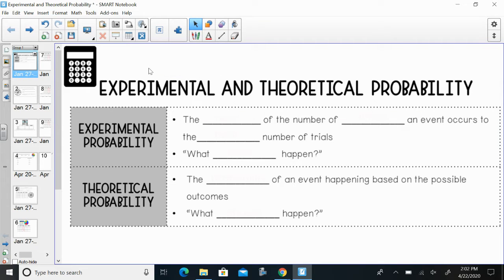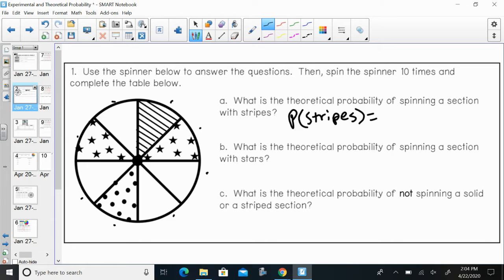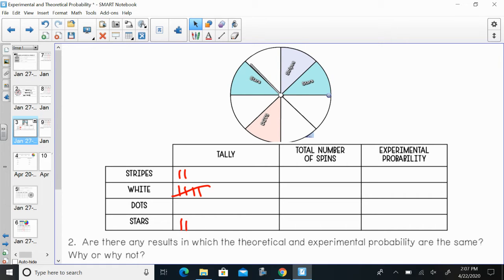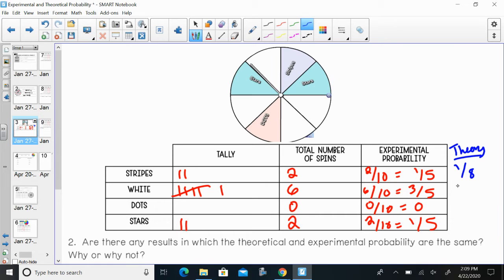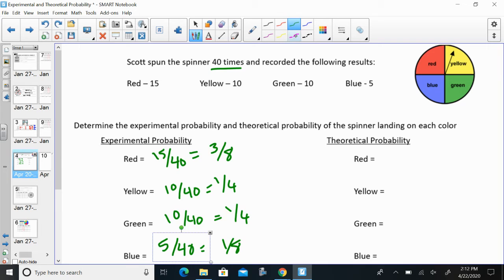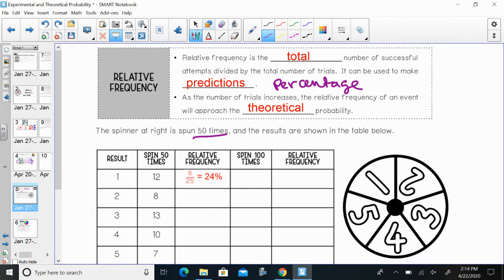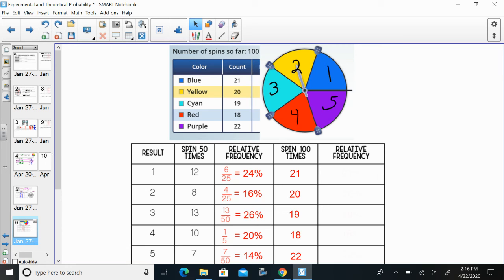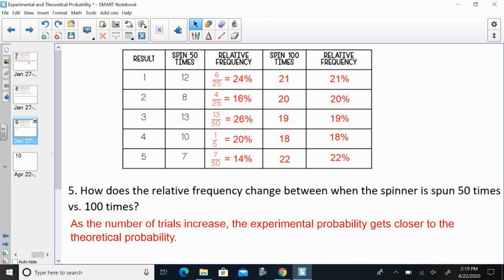Experimental and Theoretical Probability Notes